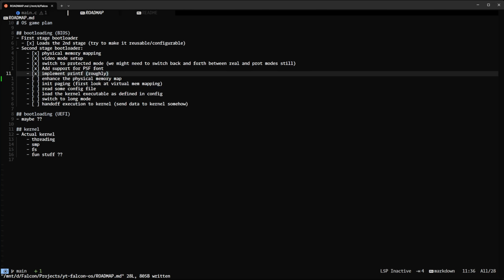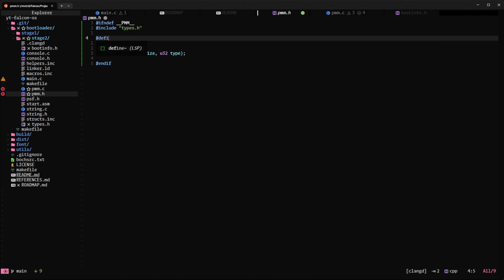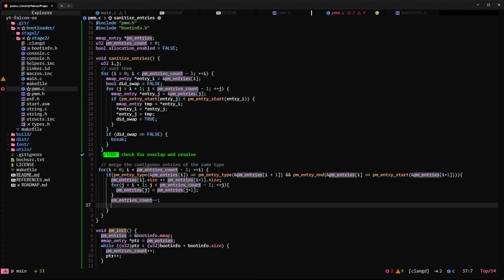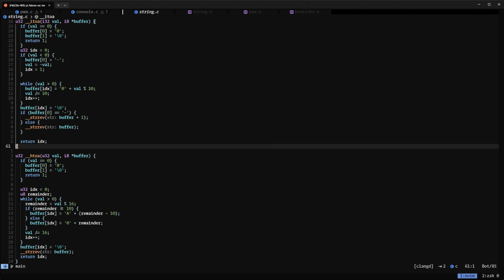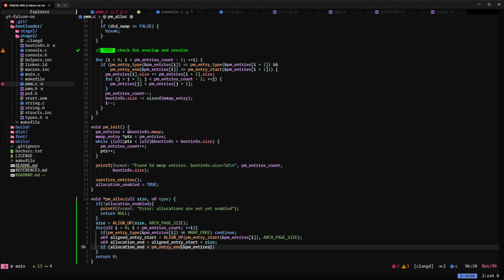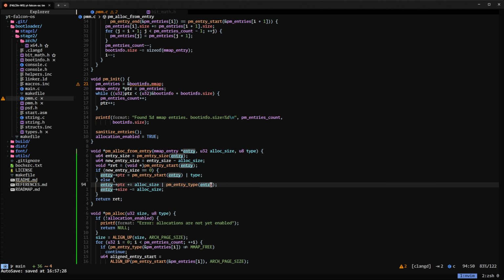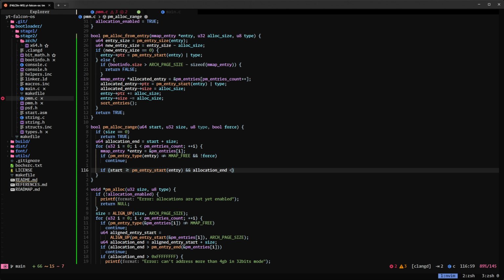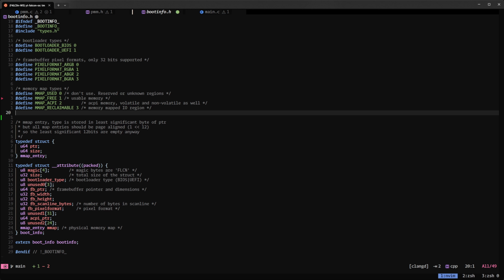0 to Kernel - 2nd stage bootloader (Part 5 - Physical memory allocator)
In this video we write a physical memory allocator

00:00:00 - Intro
00:01:27 - Initializing the pmm
00:20:34 - Worst code ever written
00:23:56 - merge contiguous entries
00:34:44 - print the pmm
00:45:14 - she prints but something's fishy
00:46:59 - adding printf support for long hex ints
00:56:55 - printing the pmm, definitely 1st try
00:58:06 - allocate physical mem pages
01:30:08 - testing the physical mem allocator
01:31:38 - i am an idiot (it's not this bad usually I swear)
01:32:13 - it works now
01:33:34 - allocating reserved ranges
01:50:42 - testing the reserved range allocator
01:53:47 - allocating bootloader reserved ranges
01:55:49 - Outro